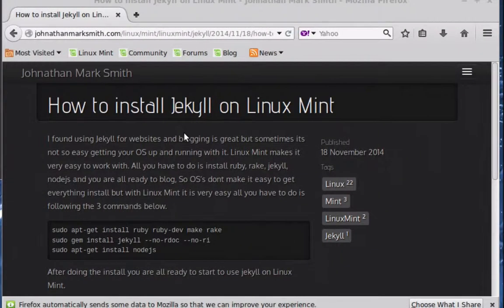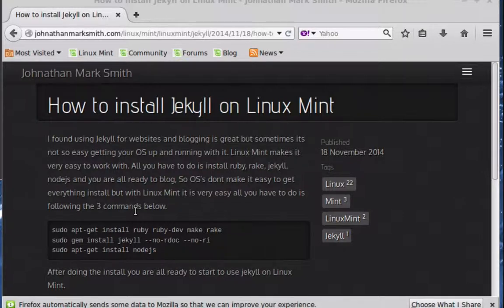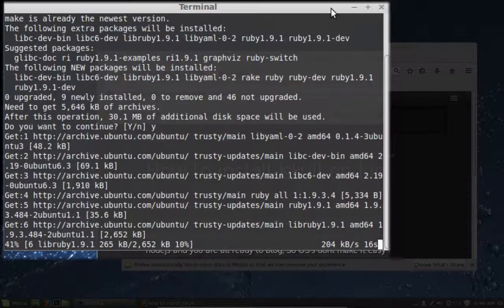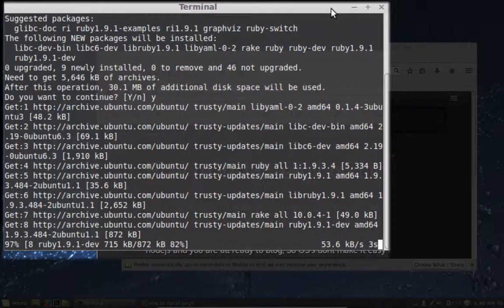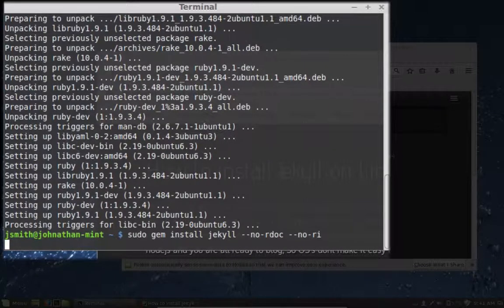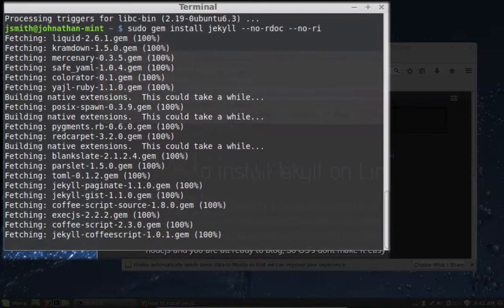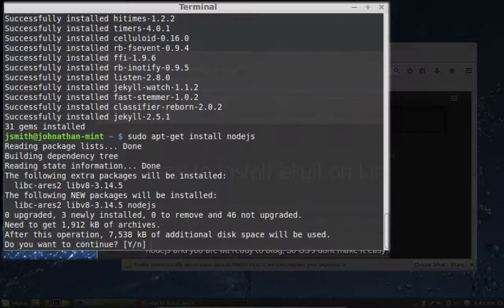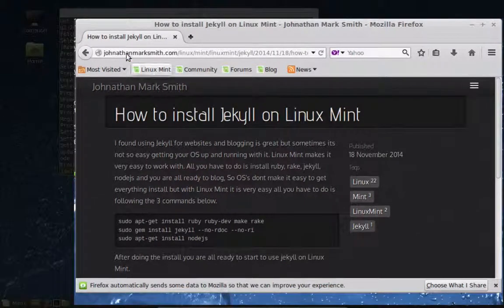How to install Jekyll on Linux Mint by Johnathan Mark Smith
Linux Mint, Linux, Jekyll, How-to